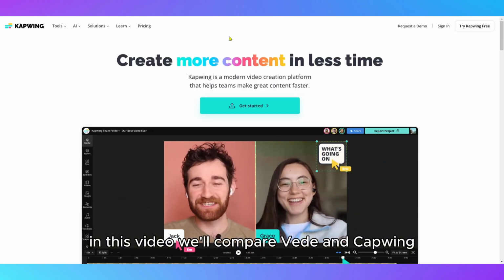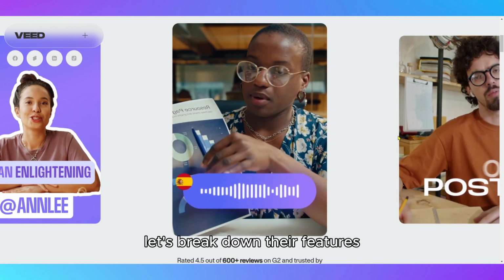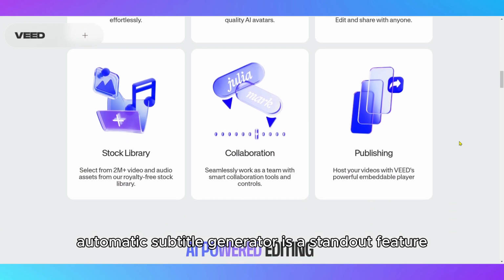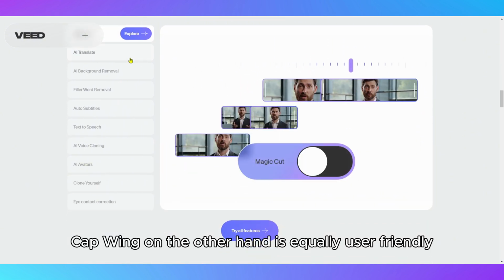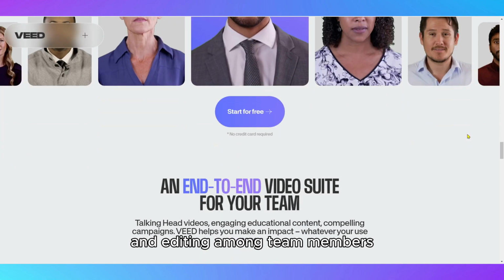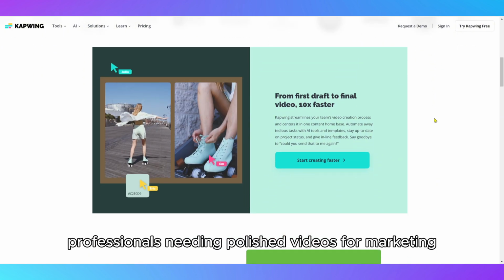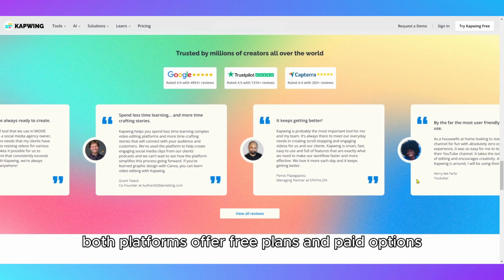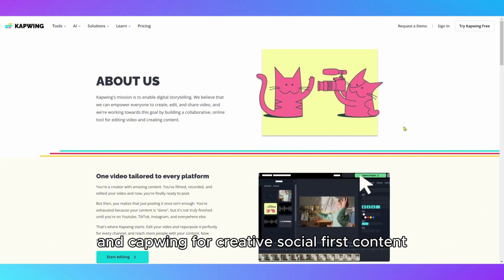VEED vs Kapwing - Usage Experience